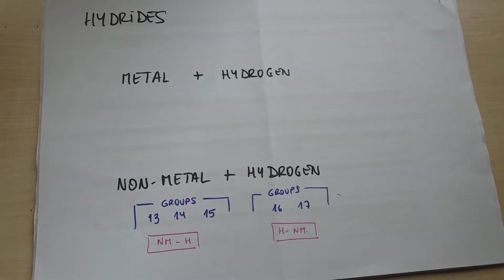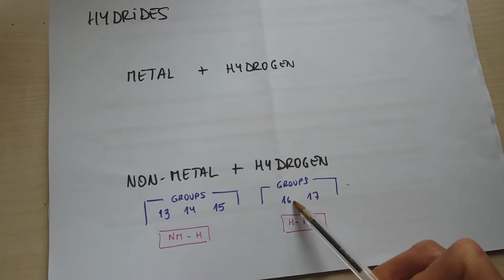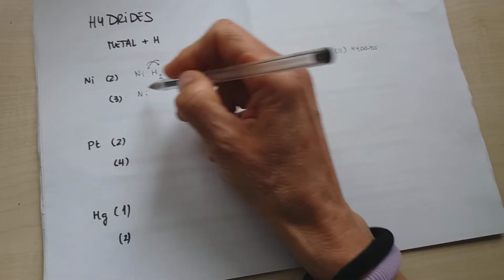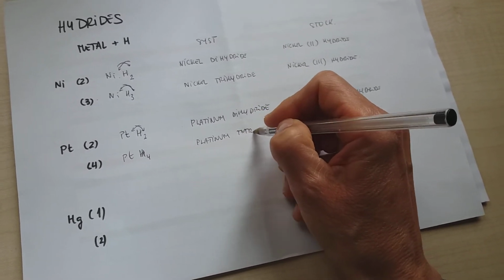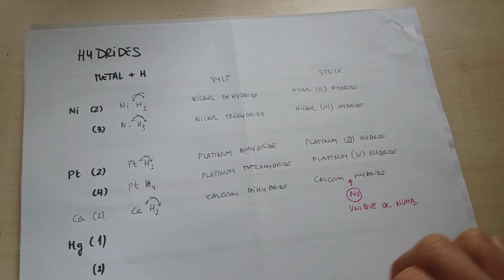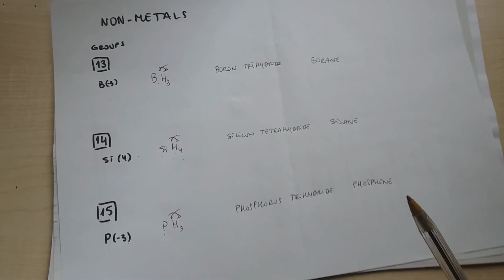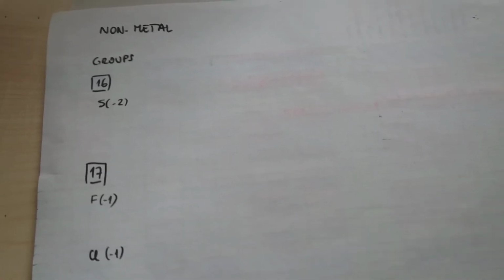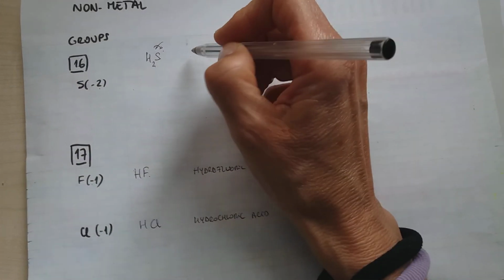hydrides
Hello,
here you have some useful tips about naming hydrides.